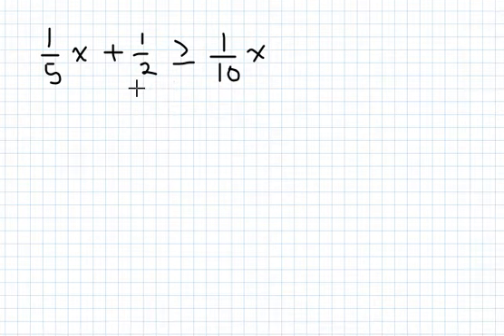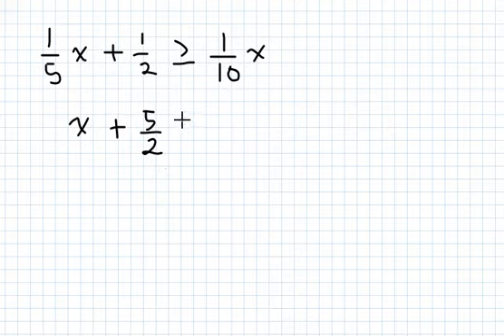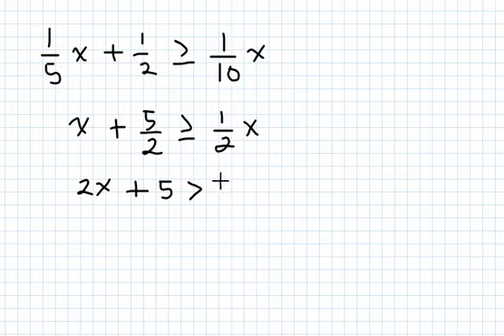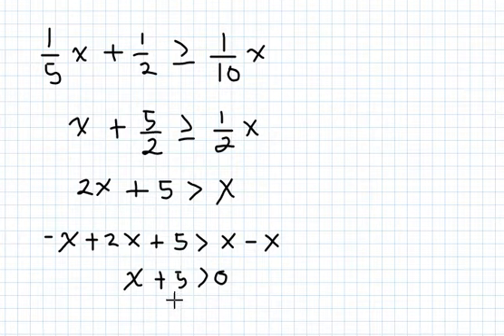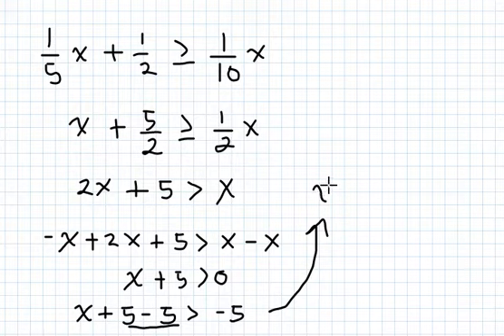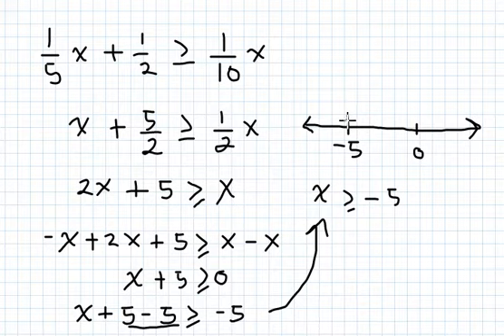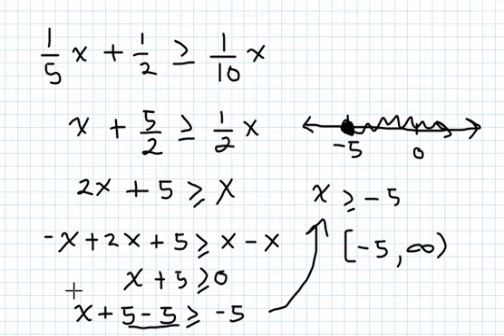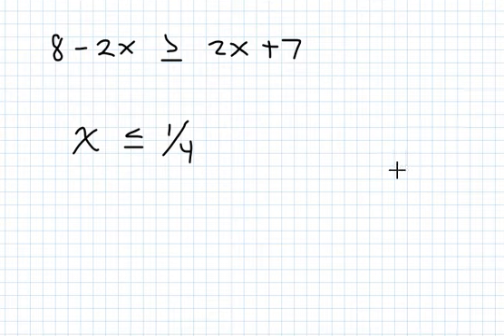Screencast by mathphix from Screenr.com